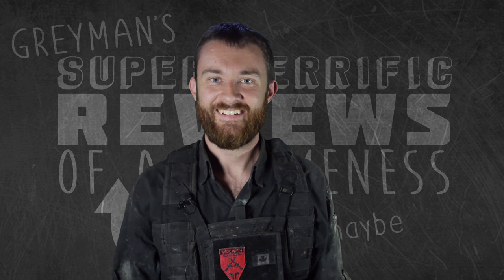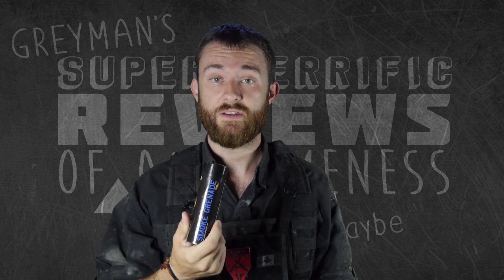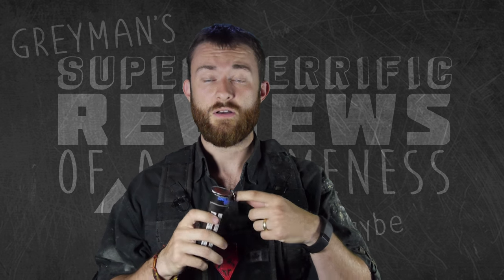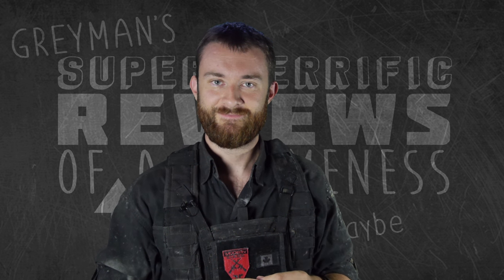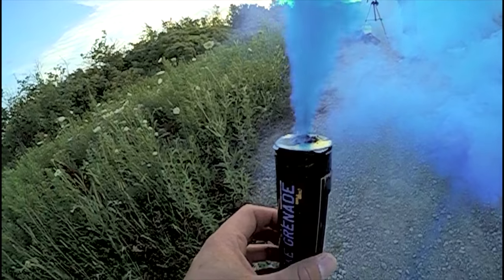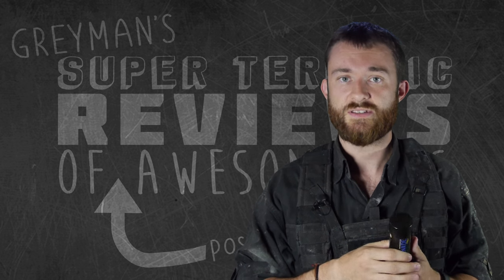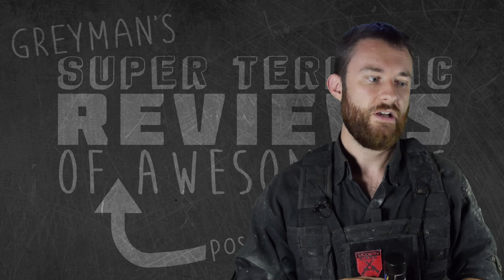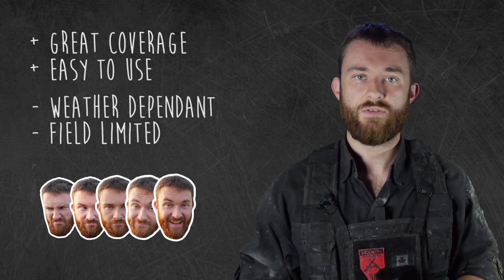IS THIS THE WORLD'S BEST SMOKE GRENADE?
Greyman reviews the Enola Gaye Smoke paintball Grenade in this episode of Greyman's Reviews of (Possibly Maybe) Awesomeness
↓↓↓↓↓↓ CLICK TO SEE MORE ↓↓↓↓↓↓

Modern Intel is YouTube's premier mag-fed paintball channel. Your source for everything from detailed tests and reviews. To hilarious in-game videos and story episodes!